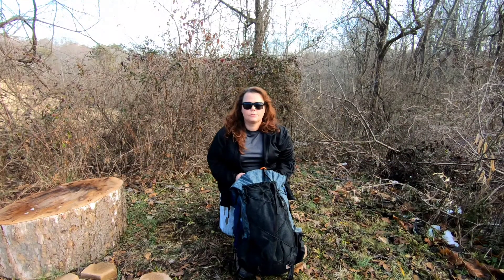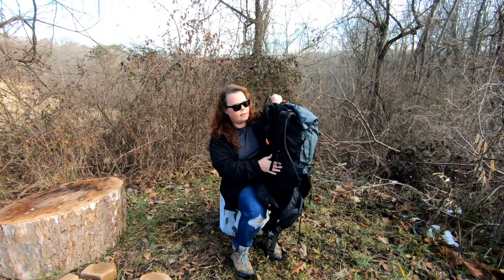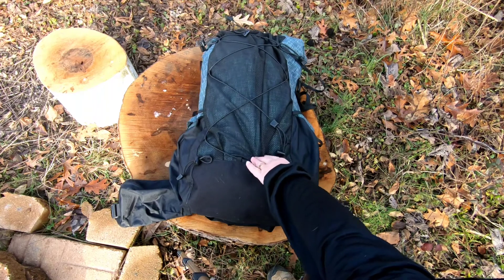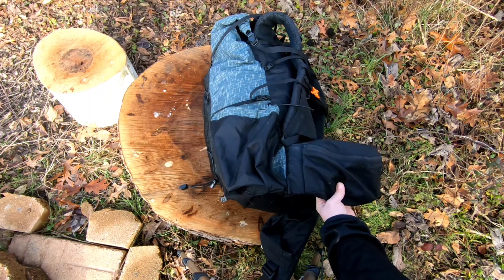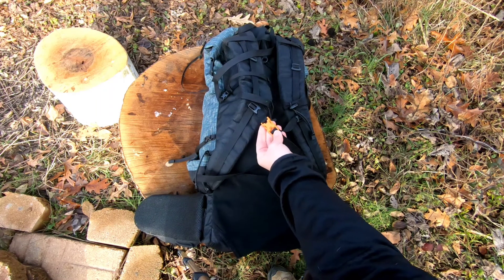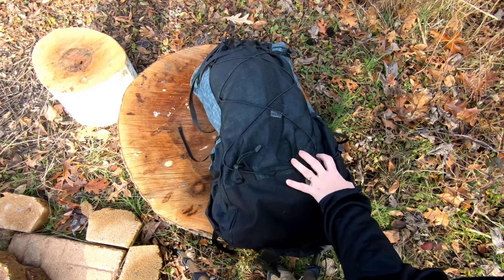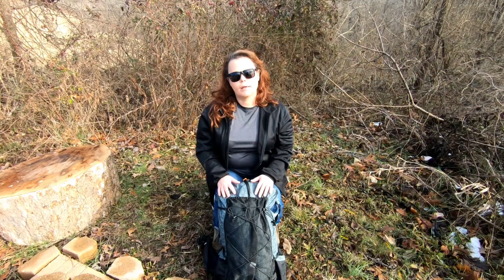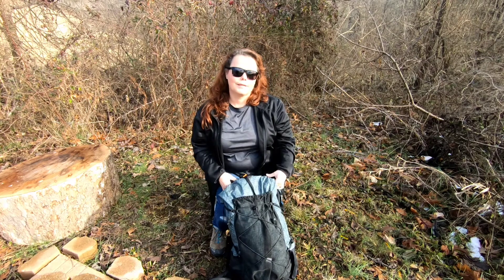3F UL GEAR 40+16 Backpack 6 month review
missys 6 month review of her 40+16 3f ul gear backpack

3f ul gear rain skirt
3f ul gear rucksack (camera bag)

ourworld_outdoors